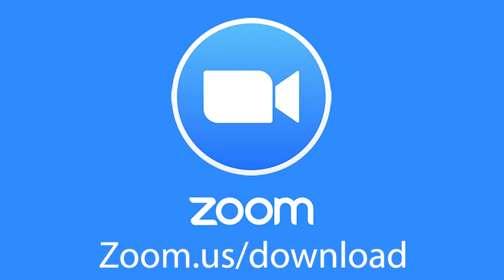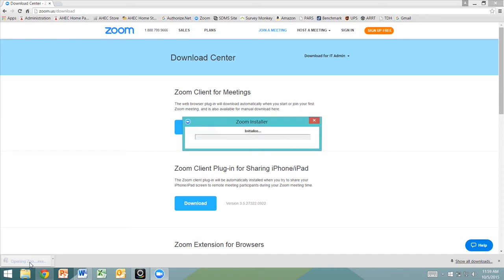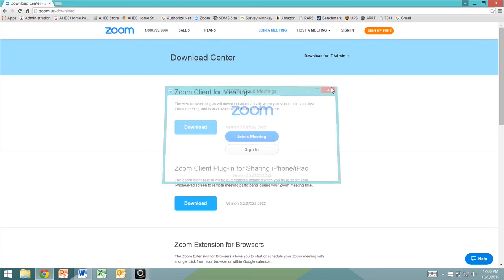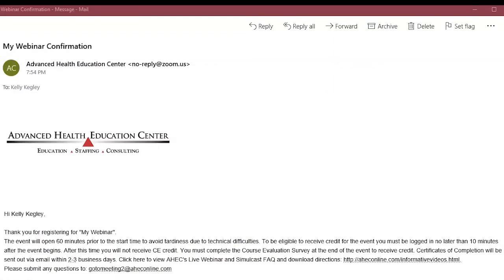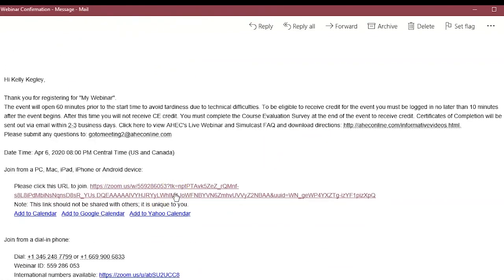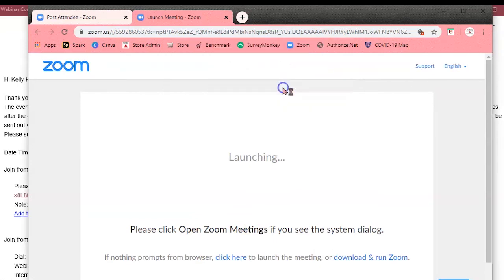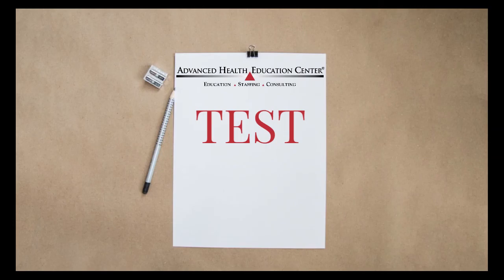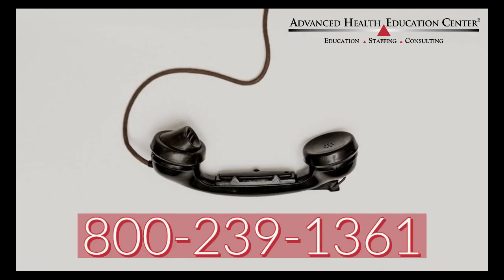How to take an AHEC Webinar on your Computer!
You can register for an online course by calling us or registering online at aheconline.com!